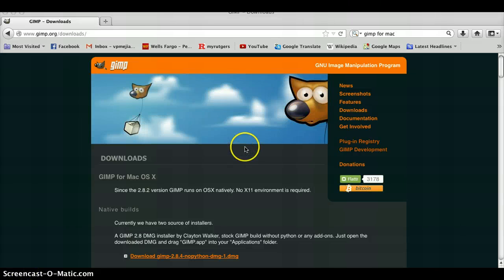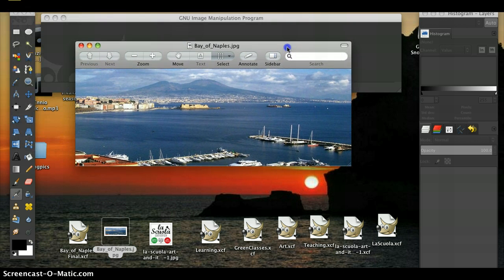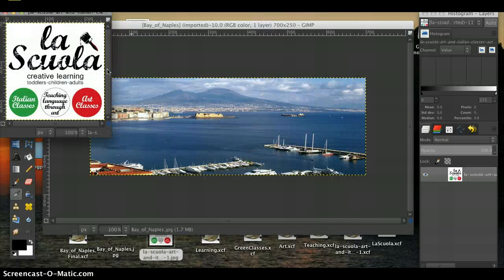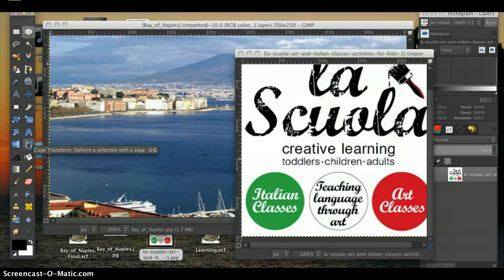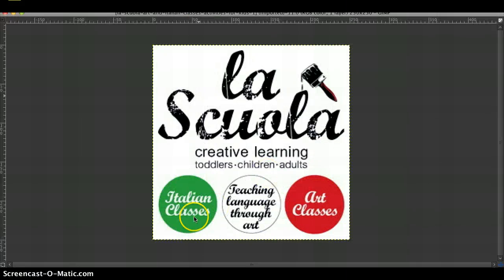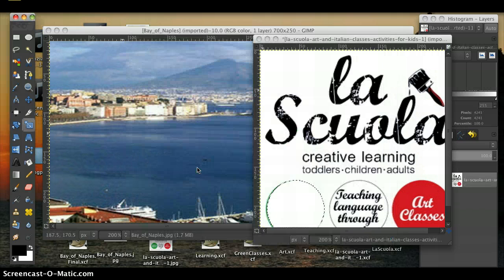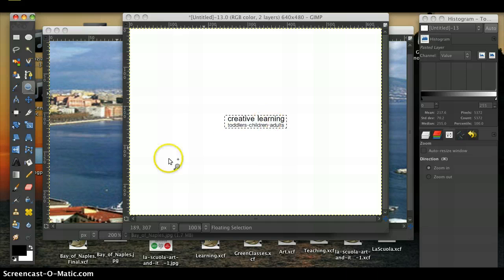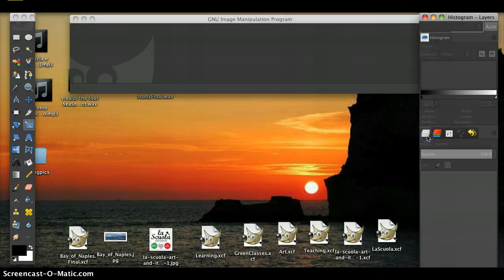GIMP Still Photo Editor Tool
Media Critique